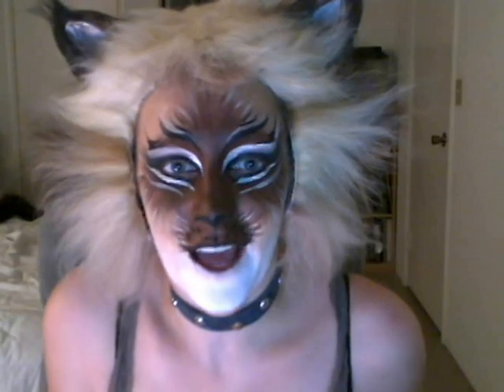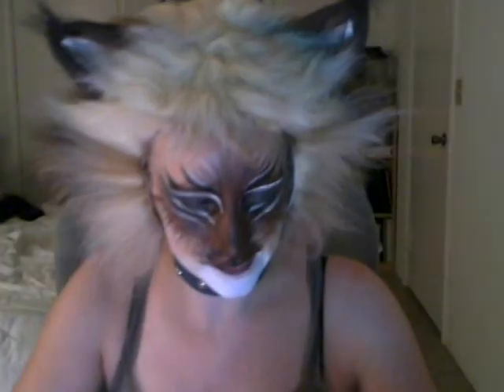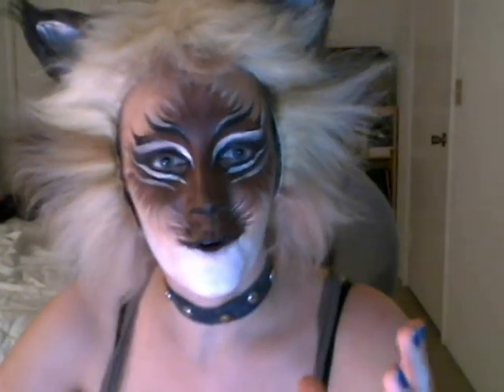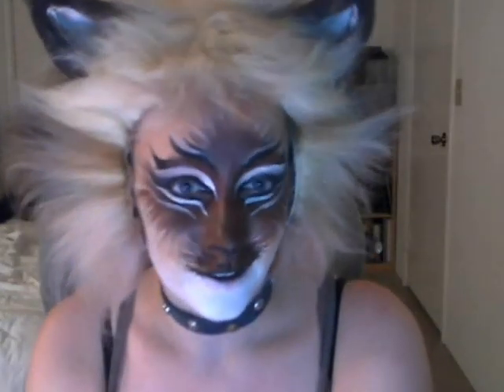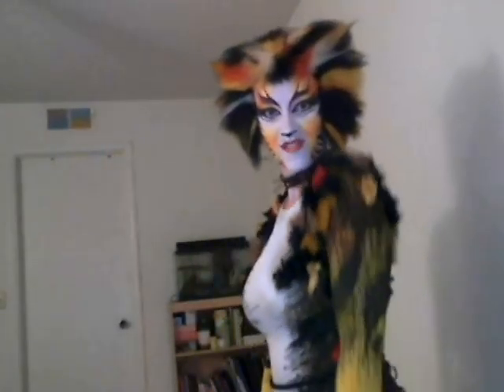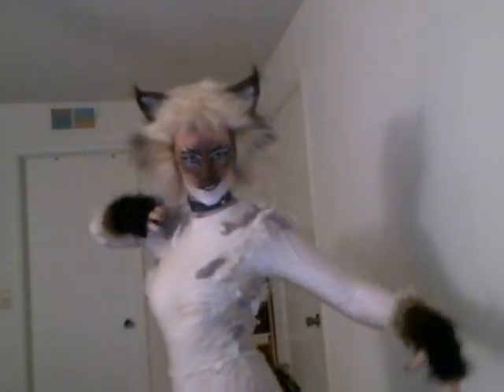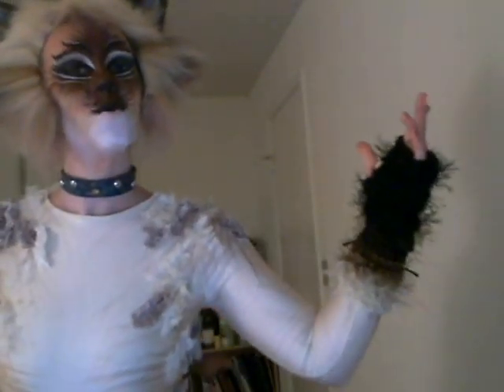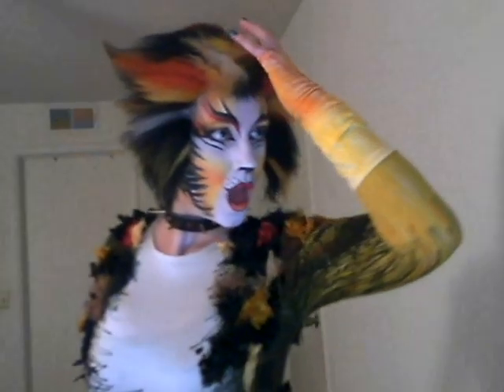A How-to, a Shoutout, and a big 'ole challenge!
I got the background midi for my challenge from Hamienet.com, but it gets a liiiiittle funky in the middle there. I don't have a wig for Bombalurina right now, so I chose to pull Shemoh out of the closet for the challenge. . Also - holy cow, it takes allotta hours to edit something like that. x.x I thought I could be done by 2am, but no - 5.30. Gaaah! You'd all better watch!